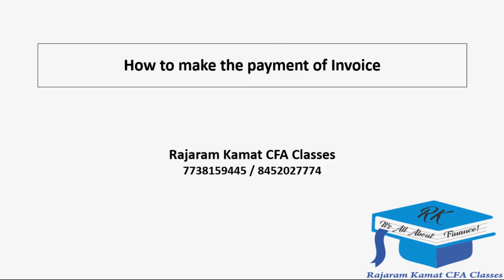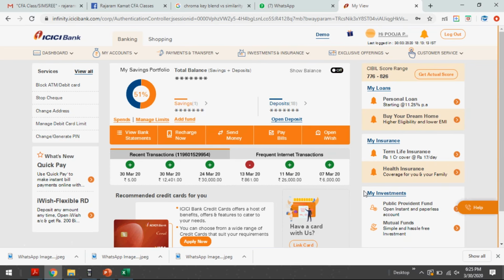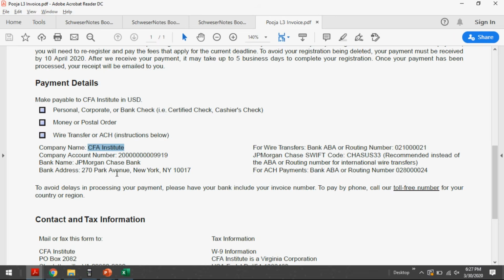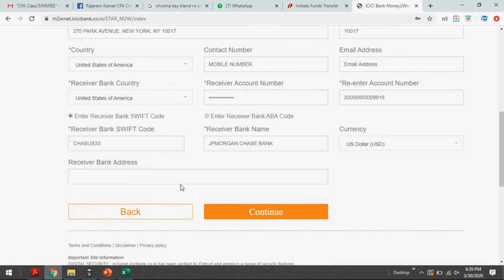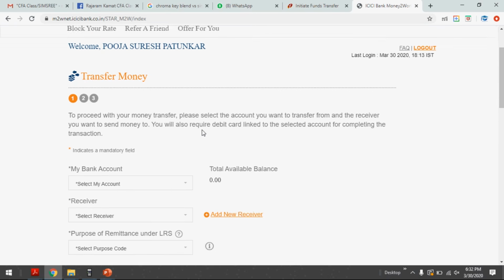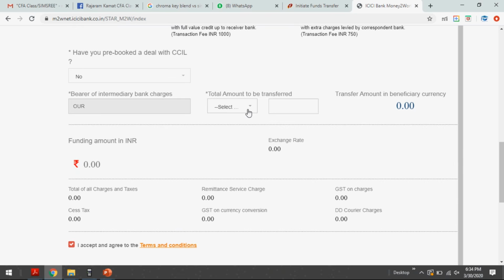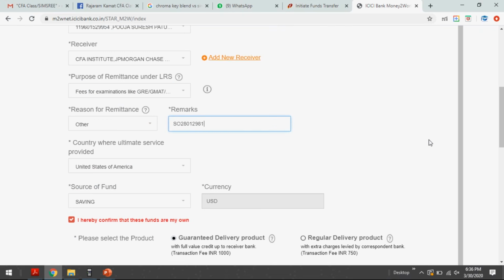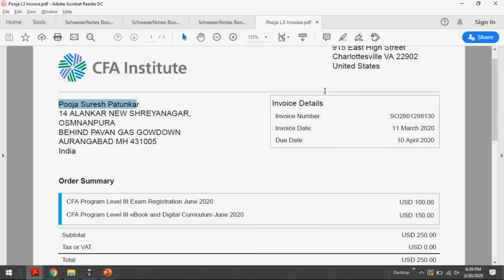How to make the payment of Invoice -- Prof Rajaram Kamat